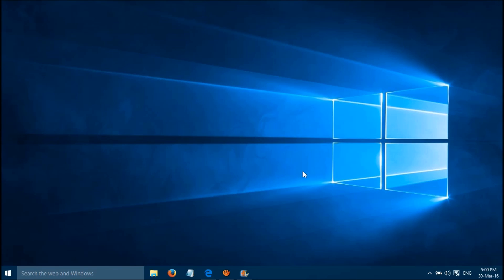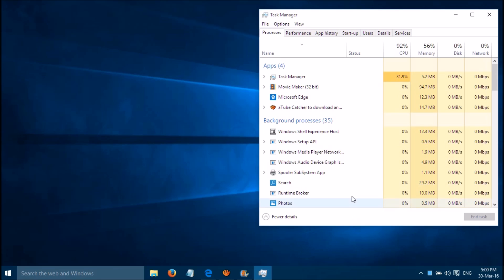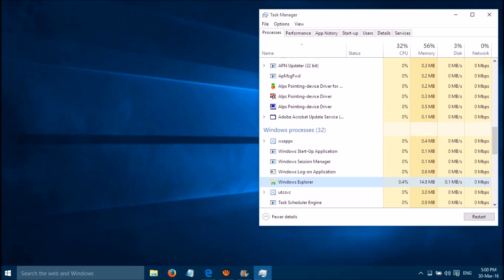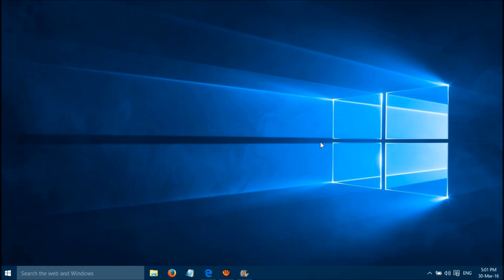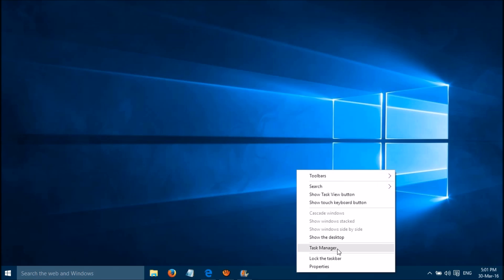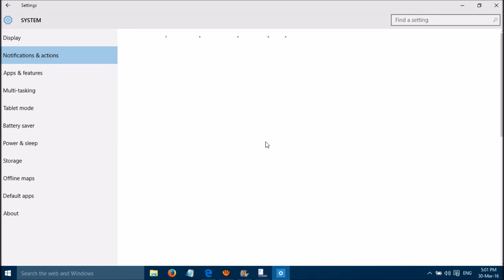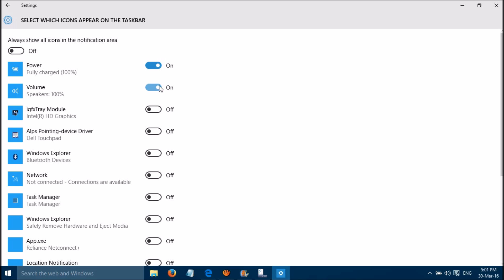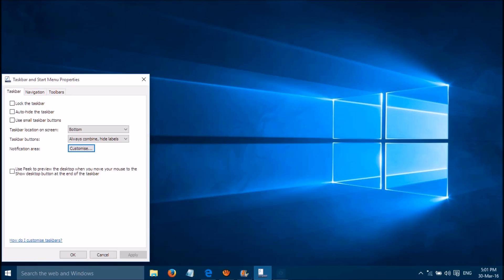Wifi Icon Missing from Windows 10 Taskbar (Two Simple Methods)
Wifi icon missing from the windows 10 taskbar? You can fix the problem by these two simple methods. Please let's know if it works for you. Method 1: Right click on the taskbar I select task manager I locate Windows Explorer and click on it I click on "restart" at the bottom of task manager"
Method 2: right click on the taskbar I properties I customize (Notification area) I select which icons appear on the taskbar I click on Network to turn it ON
RESTART YOUR SYSTEM TO APPLY THE CHANGES

Hope this helps. Please keep us posted as your feedback will improve our service.
Feb28 produces videos on how to fix common issues with the windows, android and Mac devices. This is a humble initiative. If you have any issues with your tech devices, please let's know, we'll try to find a solution for you. Good luck :-)